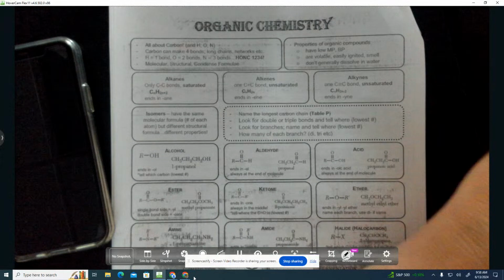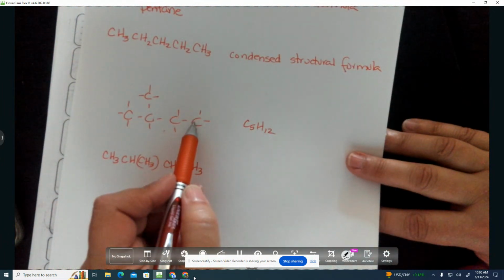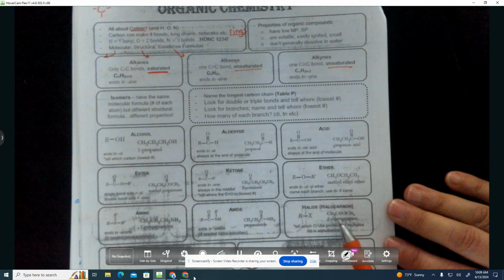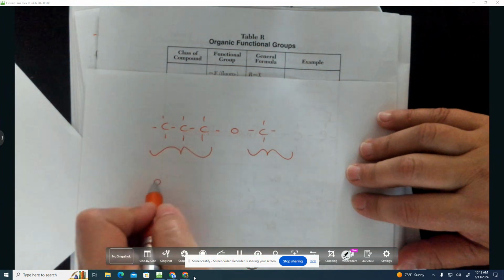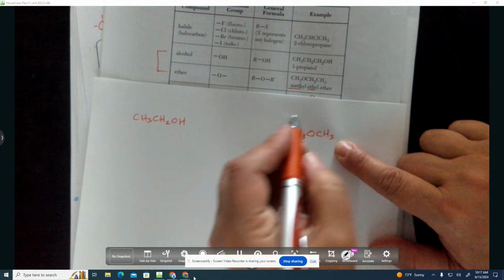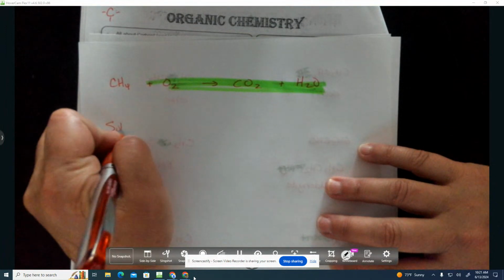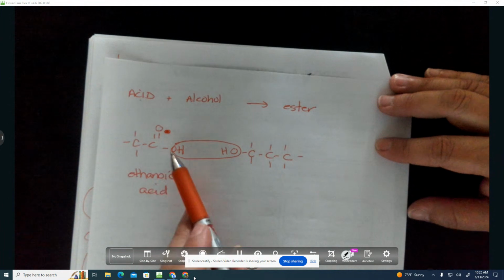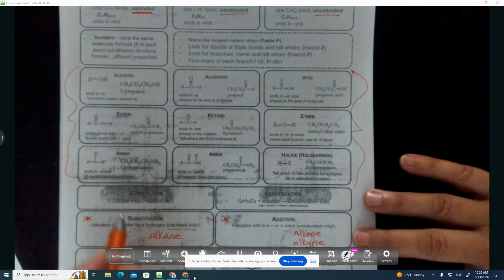Untitled: Jun 13, 2024 10:29 AM